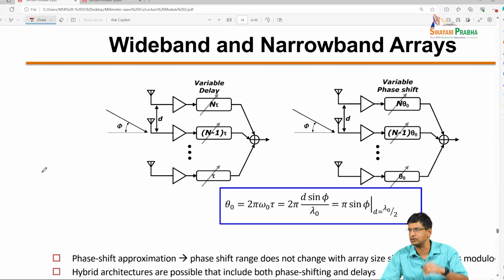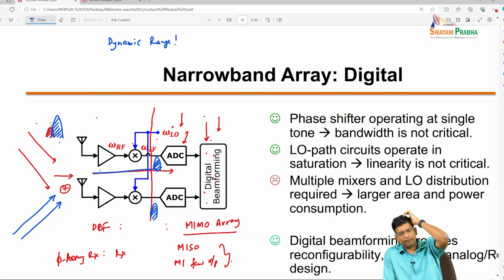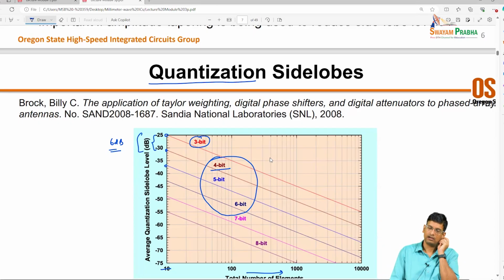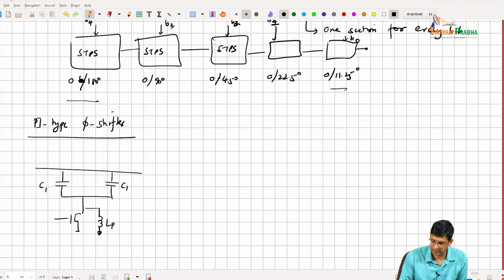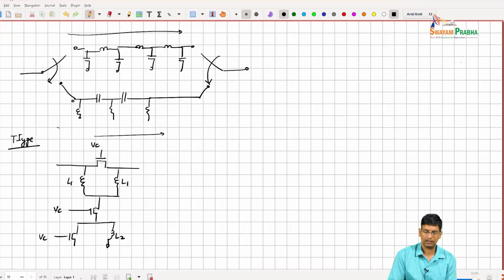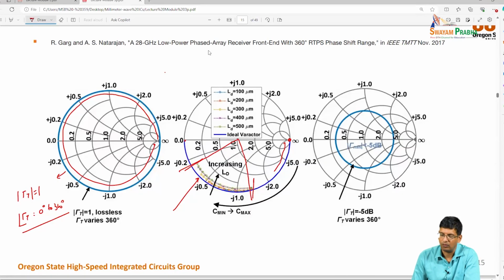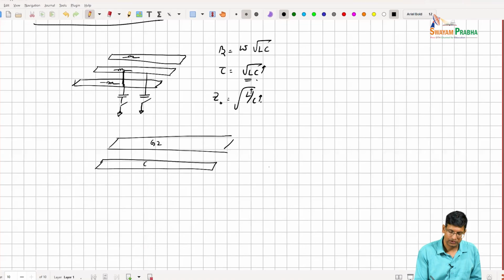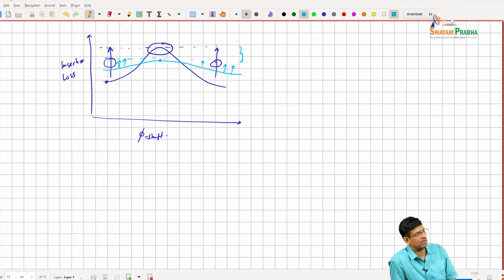L06 Passives at Millimeter Wave & Phase Shifters